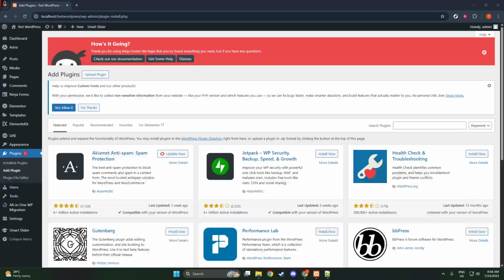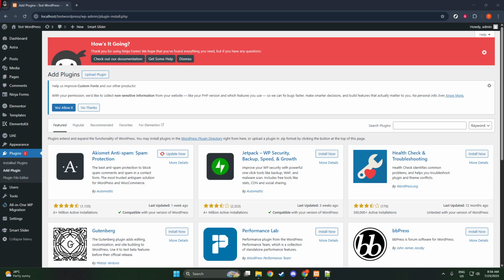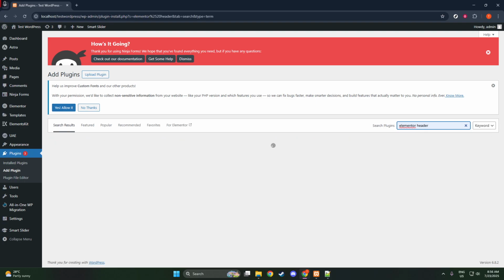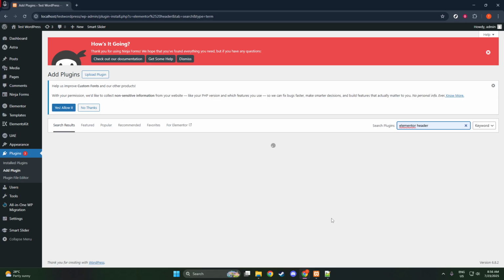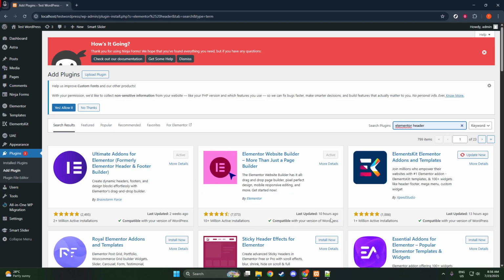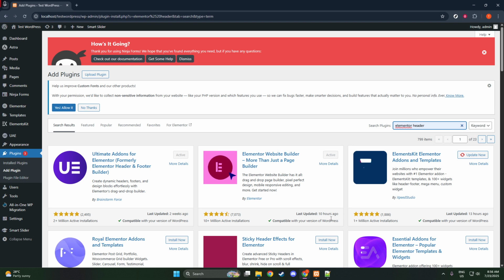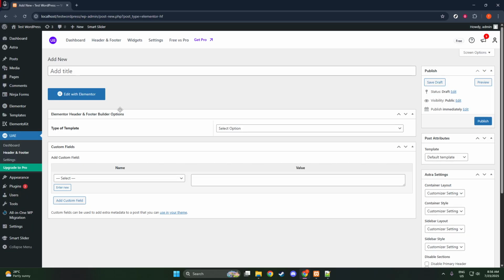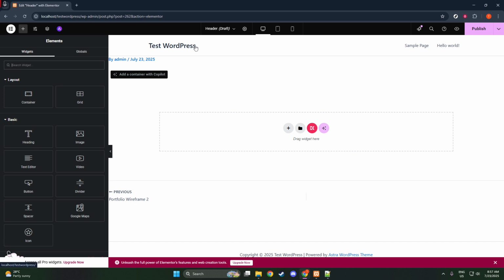How to Add Header in Elementor Page [2026 Full Guide]